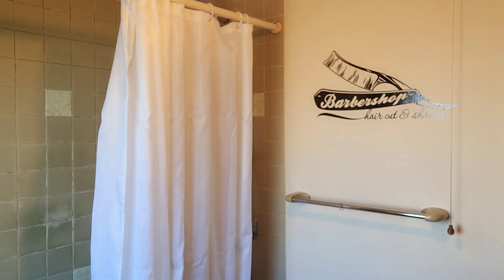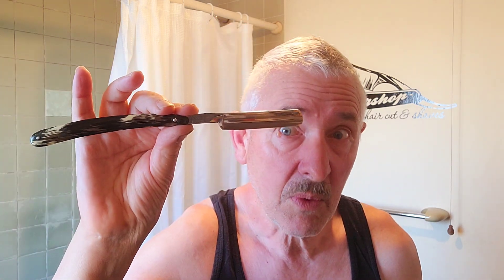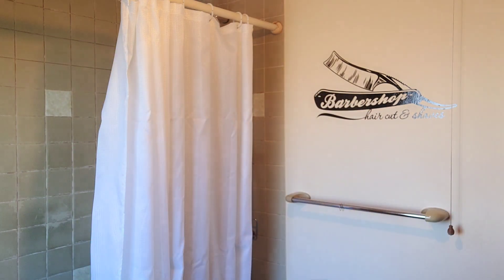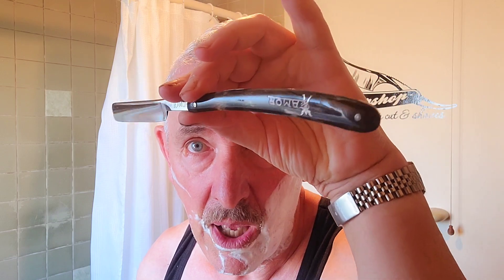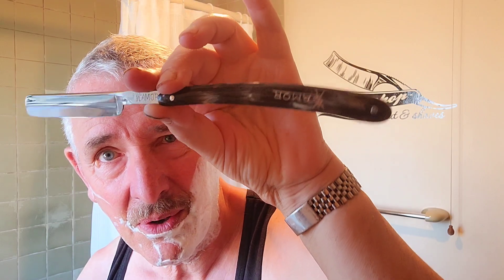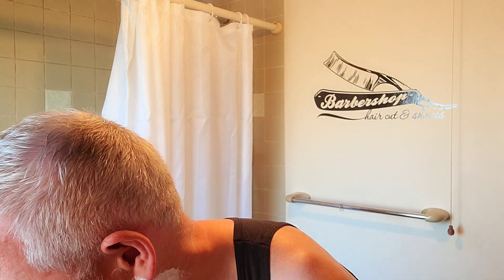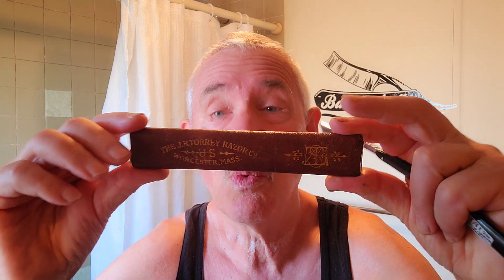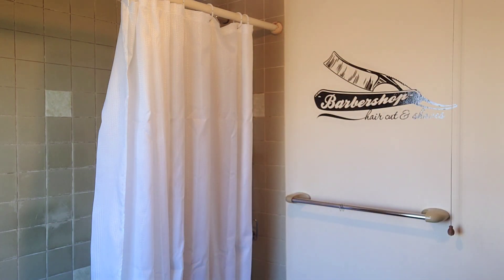Bank Holiday 3 saved razor shave !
3 razors restored ,honed stropped and tested , all past with flying colours 👌. 6/8 French ¼hollow with warped blade ,now geometry fixed is a spanking looking razor. Hard test against the two full hollows, as a totally different feel .
Welsh slate was impressive.
but the Tam O'Shanter edges won me over on the easier to use 2 small ⅝full hollow blades.
Bowl 🥣 lathering is fun when time isn't of the essence.  Eric's cajun mallet  soap was a revelation!